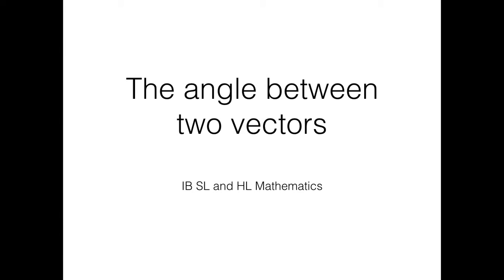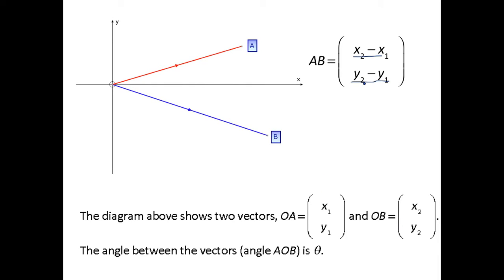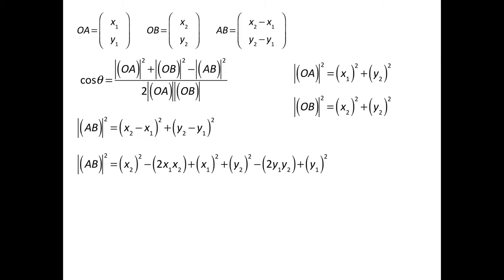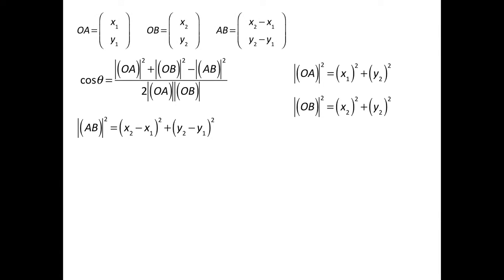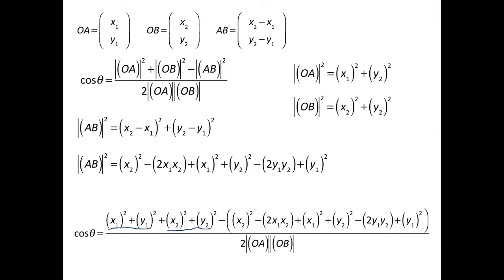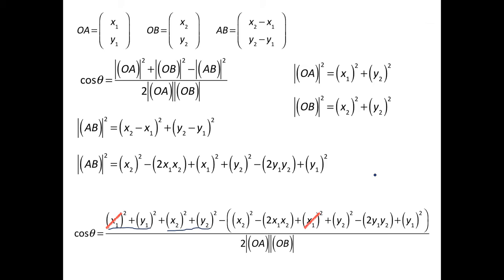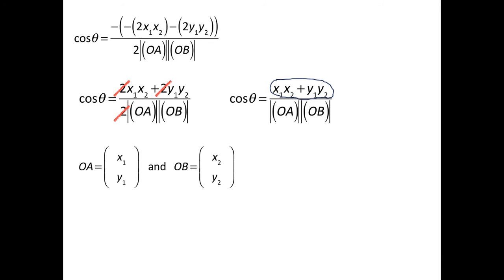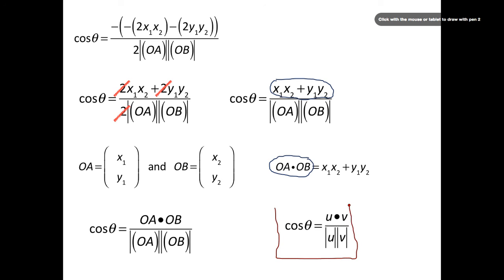Angle between two vectors general